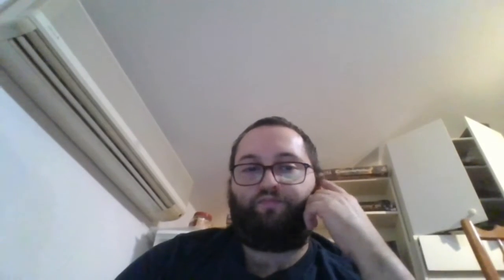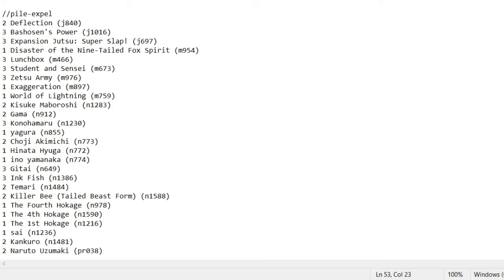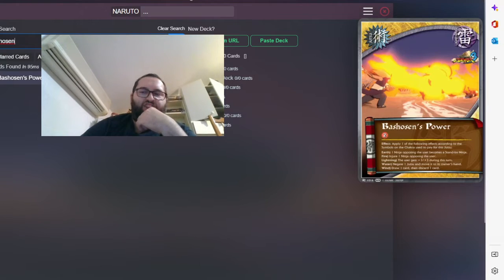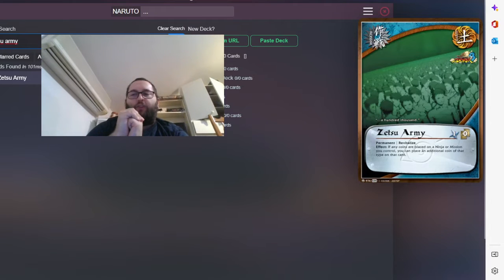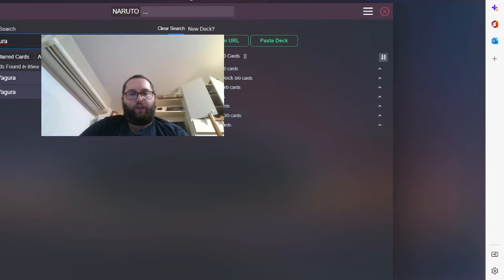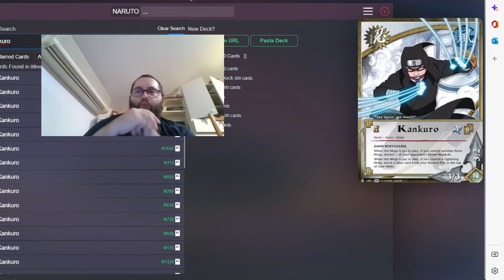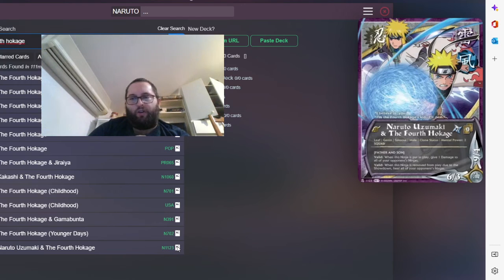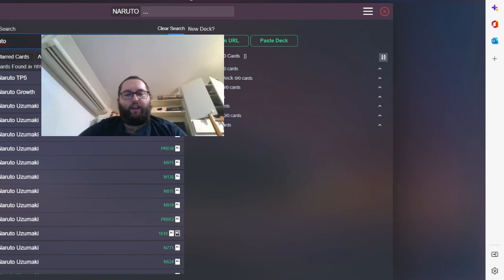Naruto CCG deck profile 4 let's draw battle rewards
where you can play
untap.in
naruto ccg discord